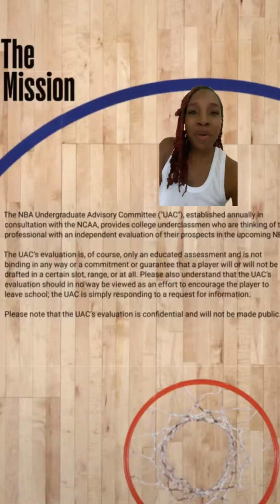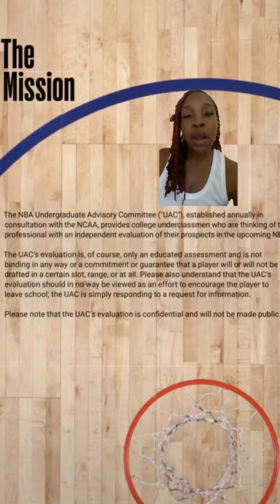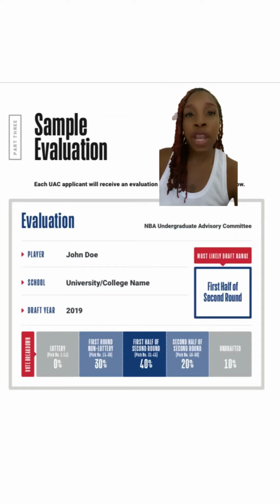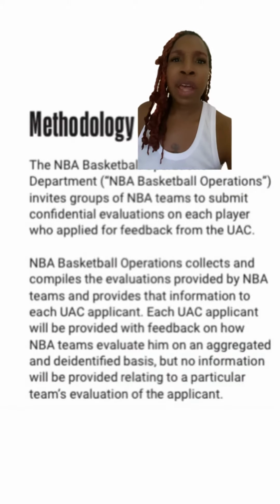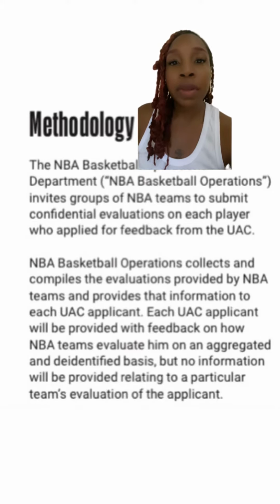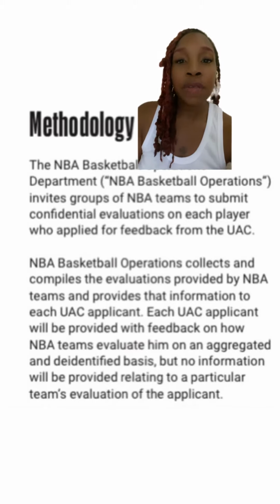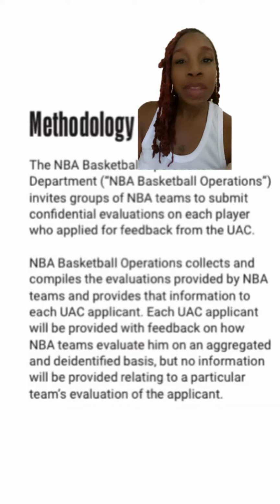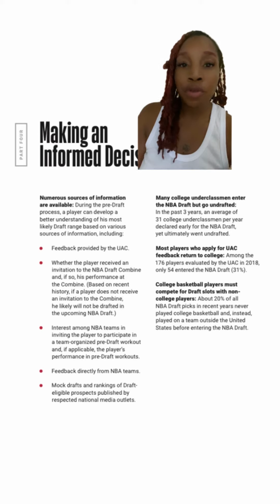What is the UAC Evaluation For Players Entering NBA Draft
This video covers the UAC evaluation, a crucial first step for men’s college basketball players before signing an agent and declaring for the draft. We’ll explain who makes up the UAC board, how they assess draft likelihood, and why this evaluation is valuable for players’ decisions.

Are we connected socially?